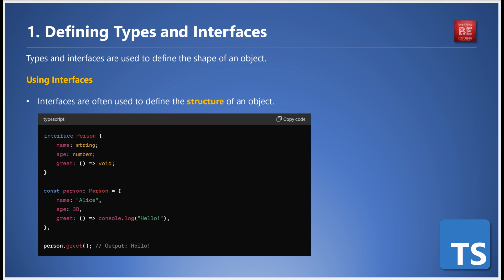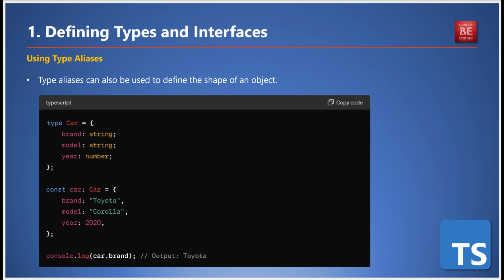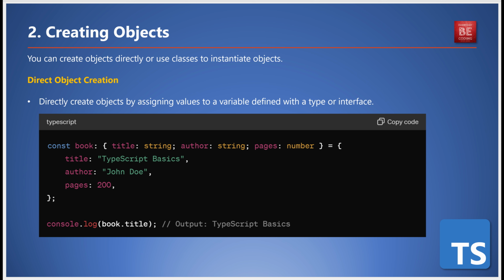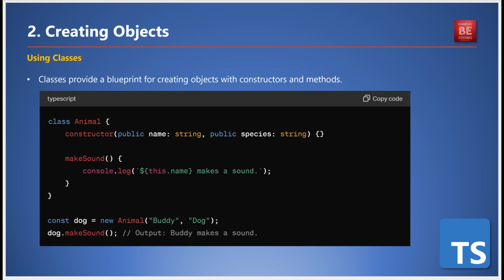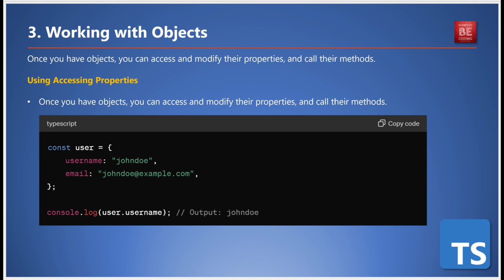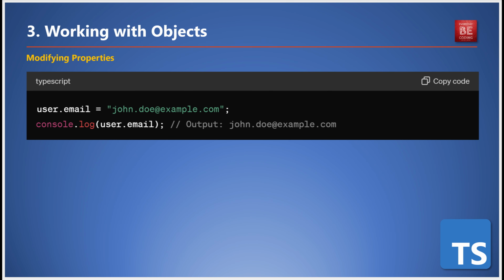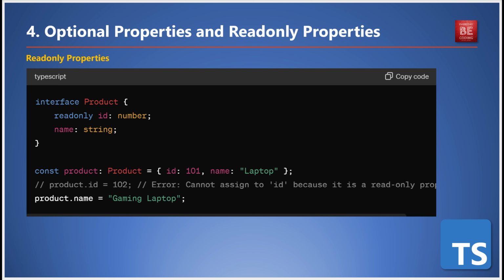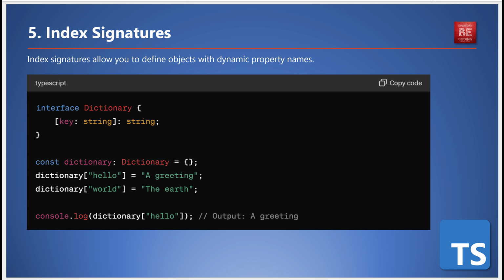Creating and using objects in TypeScript - #12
Creating and using objects in TypeScript involves defining types or interfaces, creating instances, and using those instances. Here’s a guide to help you understand how to work with objects in TypeScript.

1. Defining Types and Interfaces
Types and interfaces are used to define the shape of an object.

Using Interfaces
Interfaces are often used to define the structure of an object.

typescript
Copy code
interface Person {
    name: string;
    age: number;
    greet: () = void;

const person: Person = {
    name: "Alice",
    age: 30,
    greet: () = console.log("Hello!"),

person.greet(); // Output: Hello!
Using Type Aliases
Type aliases can also be used to define the shape of an object.

typescript code
type Car = {
    brand: string;
    model: string;
    year: number;

const car: Car = {
    brand: "Toyota",
    model: "Corolla",
    year: 2020,

console.log(car.brand); // Output: Toyota
2. Creating Objects
You can create objects directly or use classes to instantiate objects.

Direct Object Creation
Directly create objects by assigning values to a variable defined with a type or interface.

typescript code
const book: { title: string; author: string; pages: number } = {
    title: "TypeScript Basics",
    author: "John Doe",
    pages: 200,

console.log(book.title); // Output: TypeScript Basics
Using Classes
Classes provide a blueprint for creating objects with constructors and methods.

typescript code
class Animal {
    constructor(public name: string, public species: string) {}

    makeSound() {
        console.log(`${this.name} makes a sound.`);

const dog = new Animal("Buddy", "Dog");
dog.makeSound(); // Output: Buddy makes a sound.
3. Working with Objects
Once you have objects, you can access and modify their properties, and call their methods.

Accessing Properties
typescript code:
const user = {
    username: "johndoe",

console.log(user.username); // Output: johndoe
Modifying Properties
typescript
Copy code
Calling Methods

typescript code
const smartphone = {
    brand: "Apple",
    model: "iPhone 13",
    ring() {
        console.log("Ring ring!");

smartphone.ring(); // Output: Ring ring!

4. Optional Properties and Readonly Properties
You can define optional properties and readonly properties in interfaces and types.

Optional Properties
typescript code:
interface Employee {
    id: number;
    name: string;
    department?: string; // Optional property

const emp1: Employee = { id: 1, name: "Alice" };
const emp2: Employee = { id: 2, name: "Bob", department: "HR" };
Readonly Properties

typescript code:
interface Product {
    readonly id: number;
    name: string;

const product: Product = { id: 101, name: "Laptop" };
// product.id = 102; // Error: Cannot assign to 'id' because it is a read-only property.
product.name = "Gaming Laptop";
5. Index Signatures
Index signatures allow you to define objects with dynamic property names.

typescript code:
interface Dictionary {
    [key: string]: string;

const dictionary: Dictionary = {};
dictionary["hello"] = "A greeting";
dictionary["world"] = "The earth";

console.log(dictionary["hello"]); // Output: A greeting

Conclusion
Creating and using objects in TypeScript is straightforward once you understand the basics of types, interfaces, and classes. This structure allows for robust type-checking and more maintainable code. By defining the shape of objects, you can leverage TypeScript’s static type-checking to catch errors early and ensure that your objects are used consistently throughout your code.

Chapter :
00:00 Introduction
00:09 Defining Types and Interfaces
01:10 Creating Objects
01:45 Working with Objects
02:01 Optional Properties and Read-only Properties
02:25 Index Signatures
02:37 Conclusion